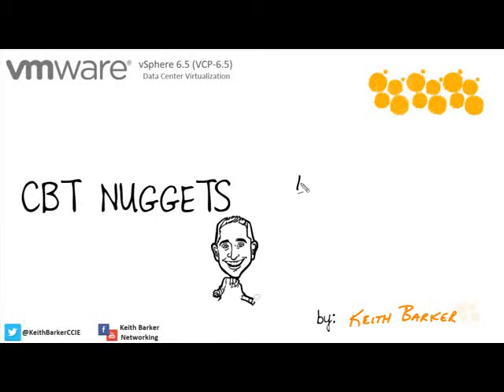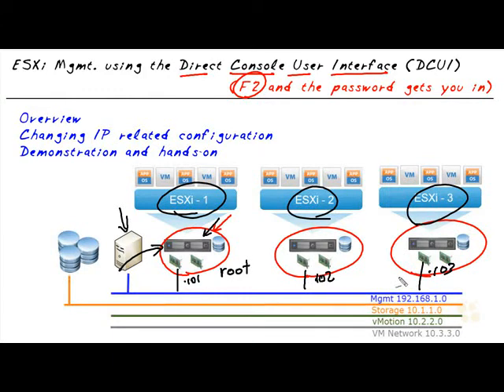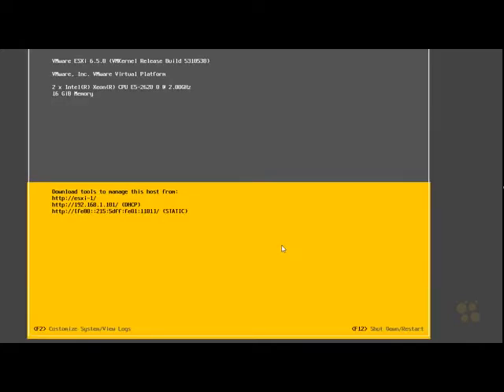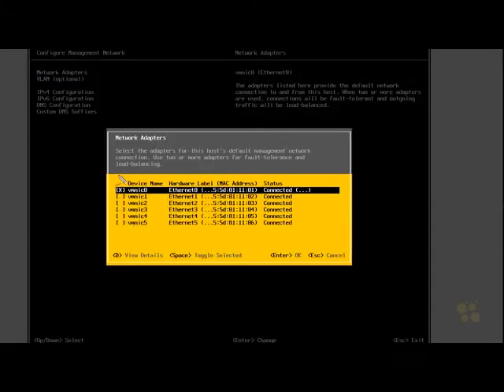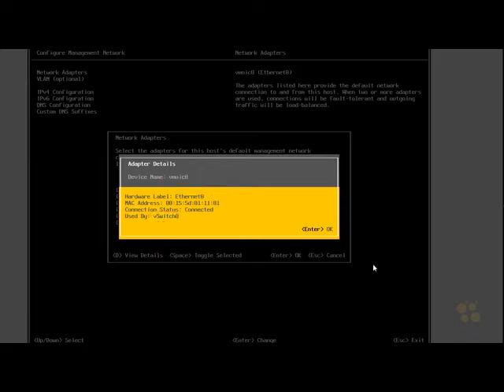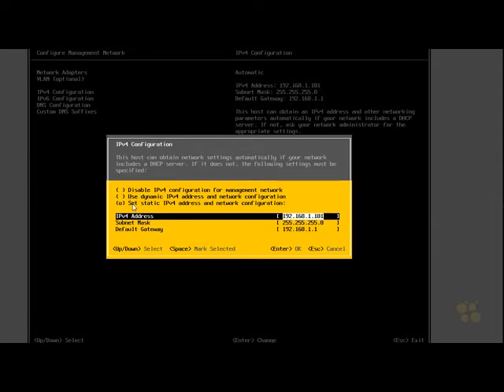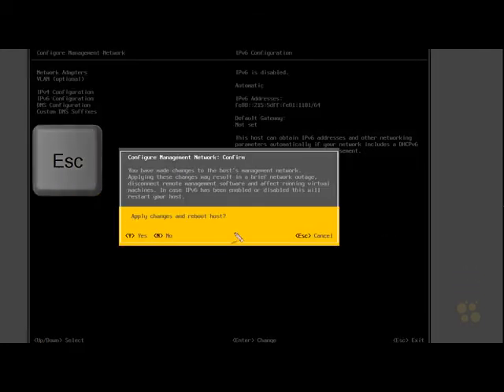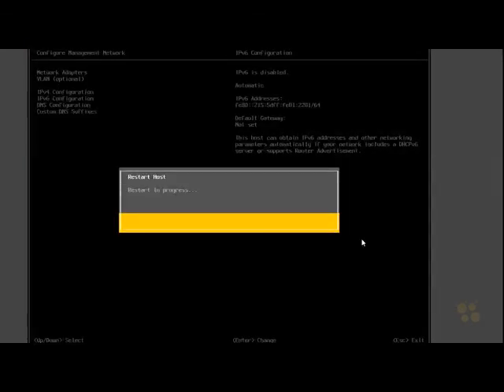5 Using the DCUI